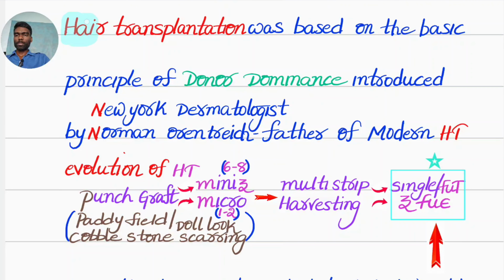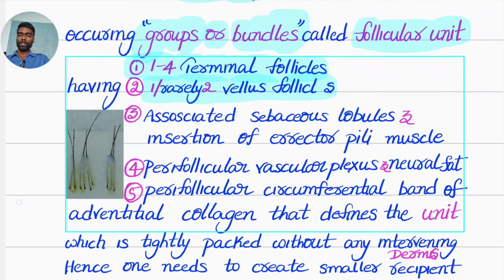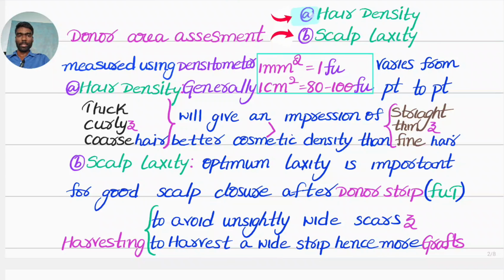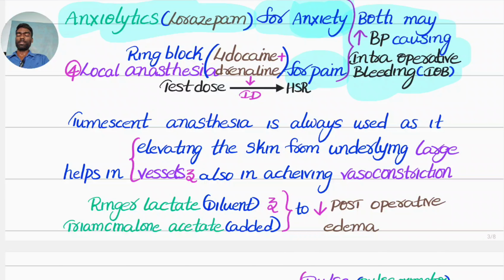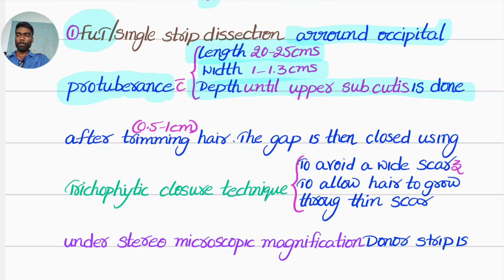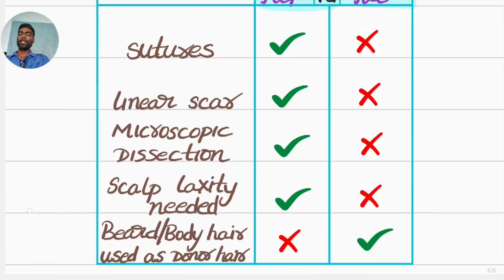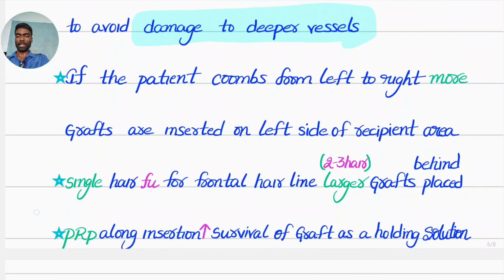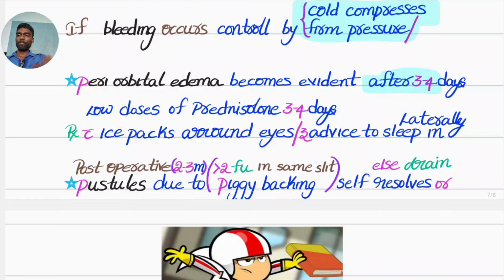"From Bald 🙂‍↕️to Bold😎: Science Behind Hair Restoration Surgery!" In ENGLISH..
Welcome to this comprehensive guide on Hair Transplantation, designed specifically for doctors, dermatologists, and medical students. In this video, we break down the entire process of hair restoration surgery, from harvesting to implanting.

Learn the difference between FUE (Follicular Unit Extraction) and FUT (Follicular Unit Transplantation), understand the science behind graft survival, and discover tips on angle, depth, and density placement for natural results.

💡 Whether you’re a PG resident in Dermatology or an experienced clinician, this video simplifies the surgical approach and updates your knowledge with clear visuals and explanations.

Click the link below for pdf 😀 @theaveragedermadoc